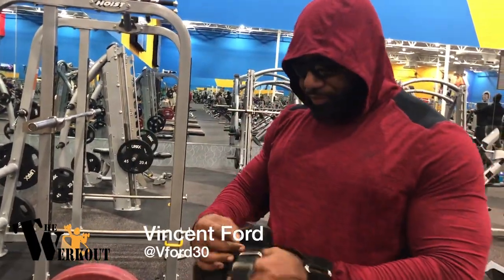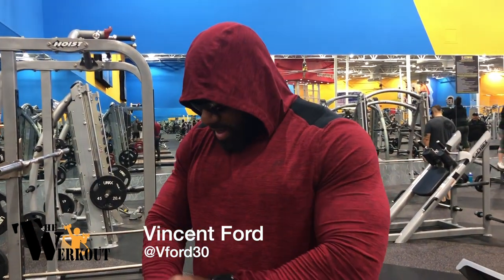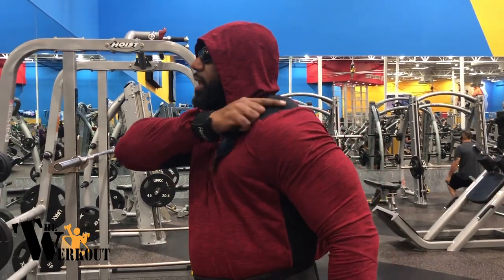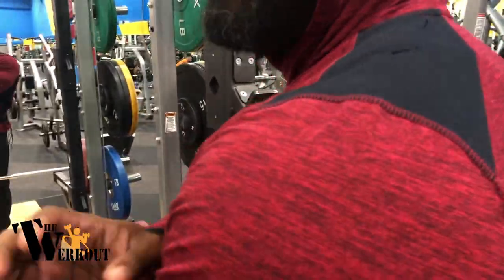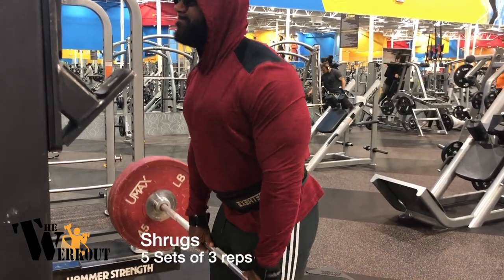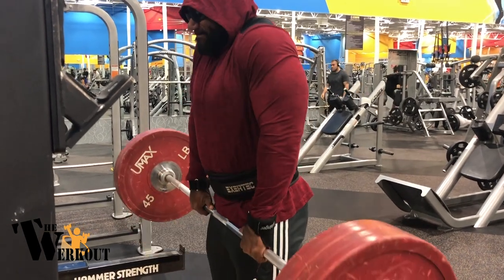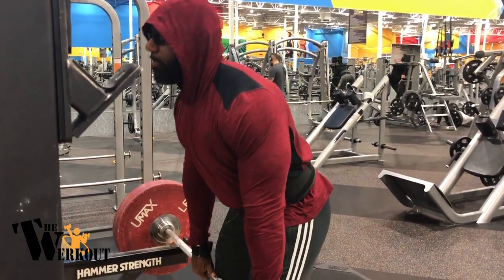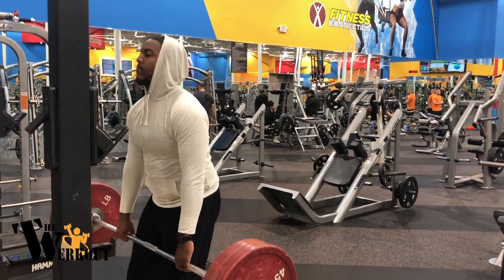TW Week 6: Let's Grow!!!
In this episode we focused on muscle development with higher weight & lower reps. We discuss some of the reasons why you could benefit from" The Werkout" Program.

Drake: 4pm Calabasas Instrumental
Rick Ross: Rose Gold Instrumental

Full Werkout: 5 sets of 3
1: Bent Over Row
2: Weighted Pull Ups
3: Bar Shrugs